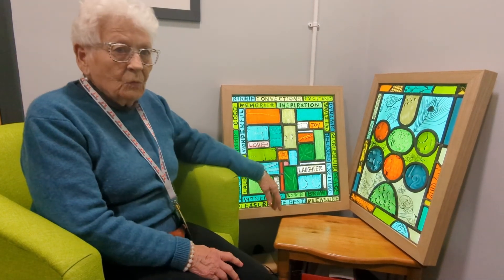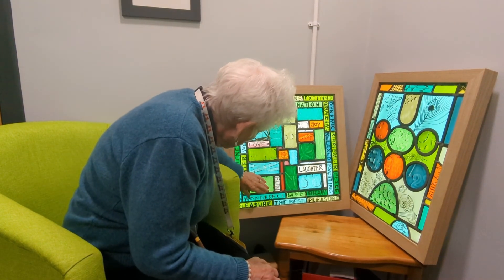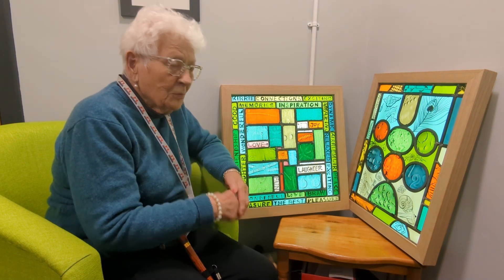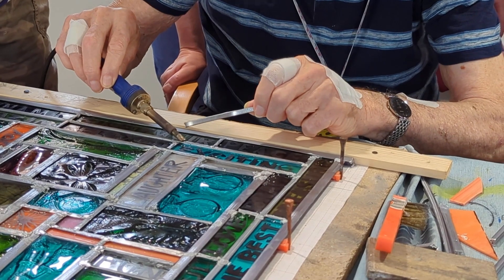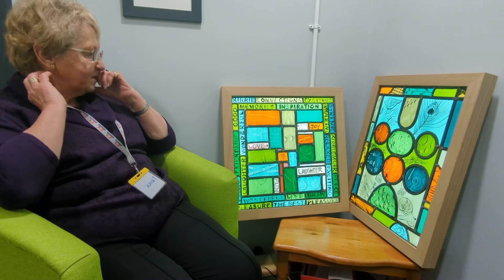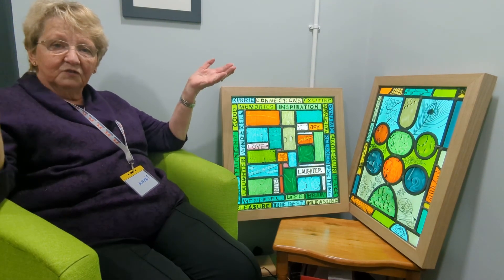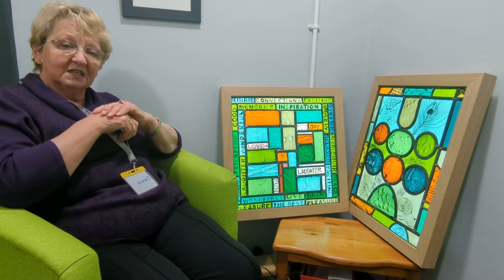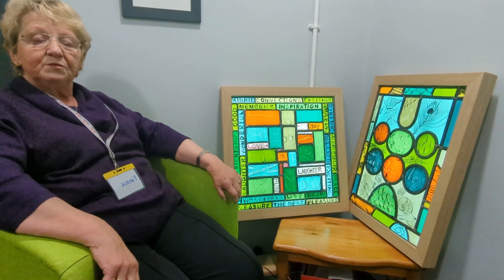Kirrie Connections Stained Glass Project 2023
For the first Scottish dementia arts festival, taking place in Inverness in November 2023, Kirrie Connections members and our resident artist, Maureen Crosbie, created two stained glass panels. Each panel included special objusts that held meaning to our members.